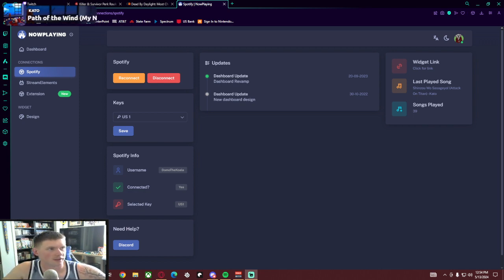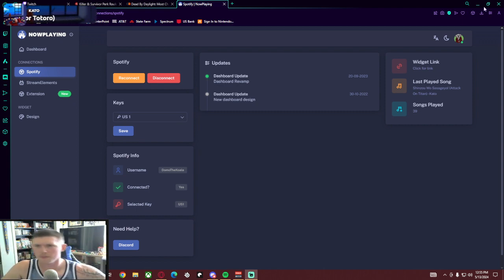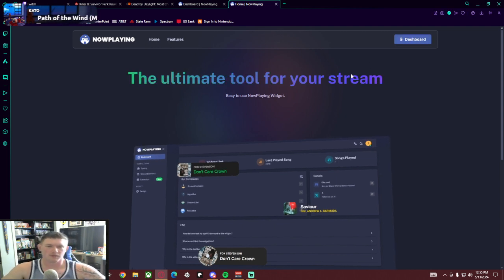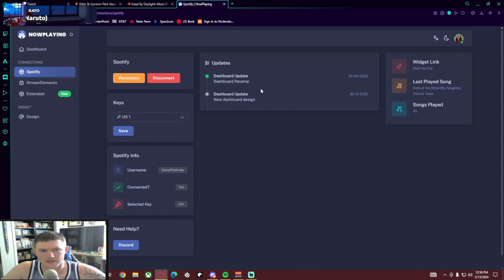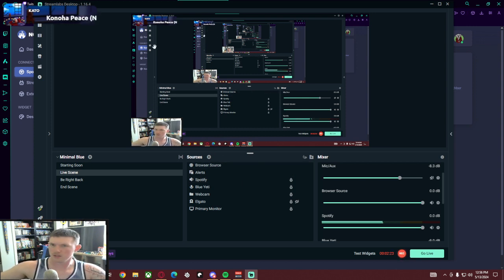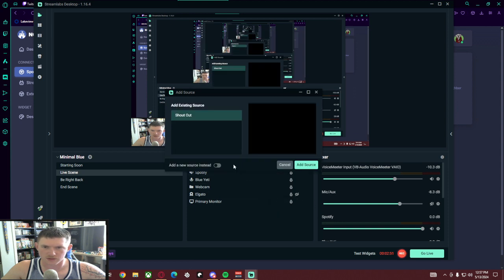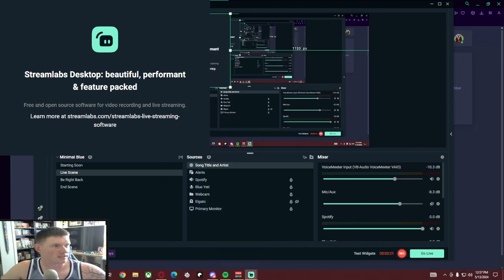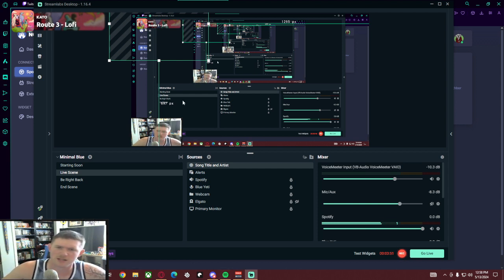How to add Spotify Song Widget from nowplaying.site to Streamlabs OBS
If you do have any questions please leave them in the comments and I will leave a link to the Website in the below.